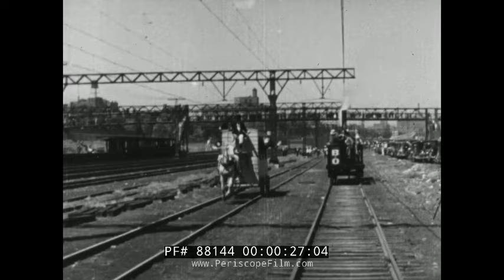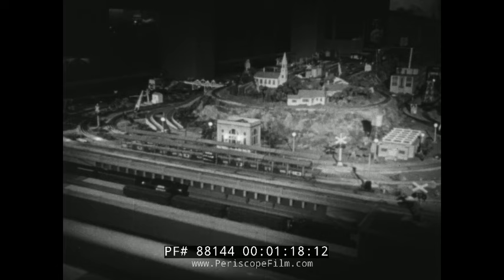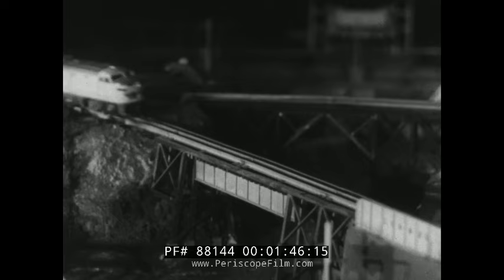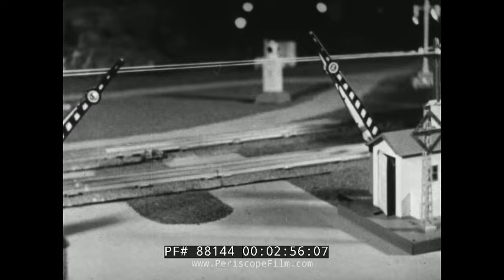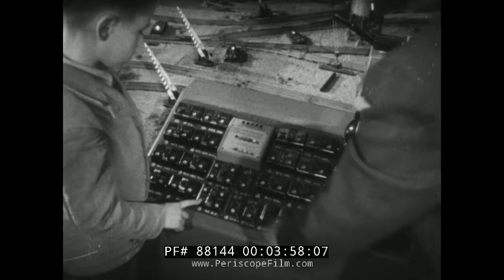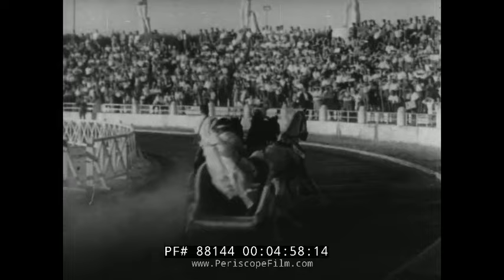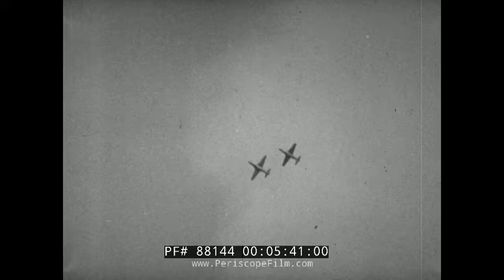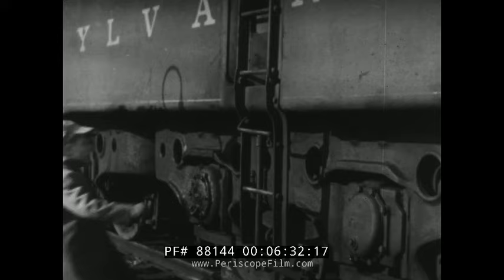RAILROAD STORY VINTAGE LIONEL TRAINS FILM PENNSYLVANIA RAILROAD 88144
This 1951 Castle Films sound short shows a boy playing with a model railroad and his dreams of operating a fast locomotive on the Pennsylvania main line. There are wonderful scenes of real trains, and about three and one half minutes show toy trains. Much of this footage was shot in the actual Lionel Showroom with salesman Myles Walsh demonstrating the layout to a young boy. The film ends with the boy dreaming that he is a locomotive engineer -- so charming and wonderful didn't we all?

Lionel Corporation was an American toy manufacturer and retailer that was in business from 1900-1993. Founded as an electrical novelties company, Lionel specialized in various products throughout its existence, but toy trains and model railroads were its main claim to fame. Lionel trains, produced from 1900 to 1969, drew admiration from model railroaders around the world for the solidity of their construction and the authenticity of their detail. During its peak years, in the 1950s, the company sold $25 million worth of trains per year. Lionel resumed producing toy trains in late 1945, replacing their original product line with less-colorful, but more realistic trains and concentrating exclusively on O-gauge trains. Many of Lionel's steam locomotives had a new feature: smoke—produced by dropping a small tablet or a special oil into the locomotive's smokestack, which contained an electric heating element. Their most popular toy train ever mass-produced was the Santa Fe F3 released in 1948. It was manufactured for 19 years before being discontinued in 1966.

By 1953 Lionel profits reached its highest peak in the postwar era at over $32 million, but as the 1950s progressed Lionel sales began to decline in the growing prevalence of space and military toys and slot car racing sets — all coinciding with the decline in rail travel and the launching of Sputnik, which began the space-race between the United States and Soviet Union, along with the associated military build-up as the Cold War progressed after World War II. What remaining interest in toy and model trains that existed was geared towards HO scale which gradually overtook O gauge in popularity due to its more realistic detailing and smaller size that enabled the enthusiast to do more modelling within the same amount of space. Lionel attempted to keep pace with the changing trends by offering space and military-themed train sets and coming out with their own HO line of trains. Unfortunately, they were never able to reclaim the market share they once held in the toy industry and by 1958 reported a net loss of $469,057.

In 2006, Lionel's electric train, along with the Easy-Bake Oven, became the first two electric toys inducted into the National Toy Hall of Fame. They published a television advertisement in the mid-1980s with a very well known and remembered jingle, "Lionel Kiddy City, turn that frown [clap, clap] upside down."

Lionel remains the most enduring brand name associated with model trains in the United States, its products prized by collectors. Today, Lionel, LLC owns all of the trademarks and most of the product rights associated with the Lionel Corporation; there is, however, no direct connection between the two companies.